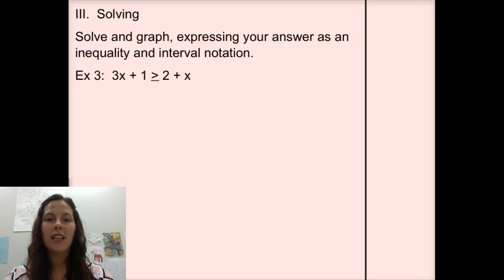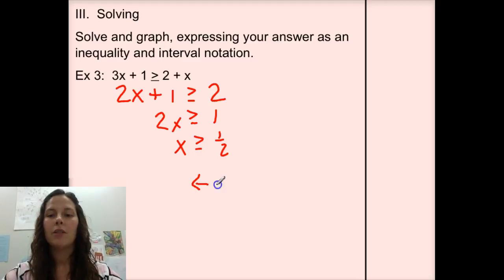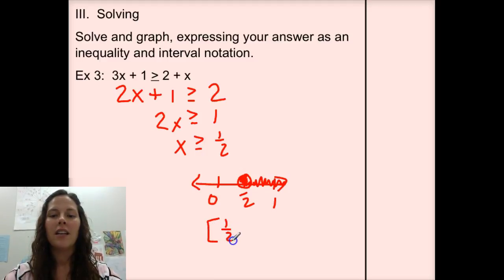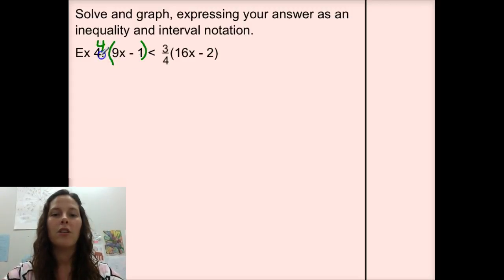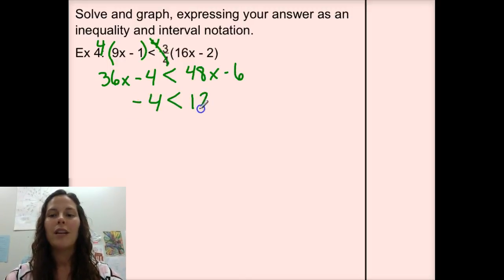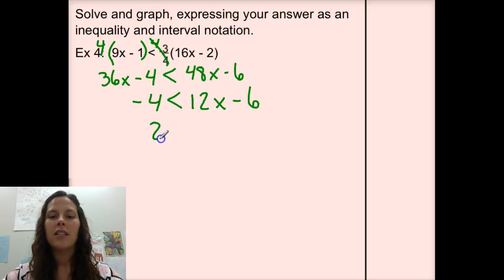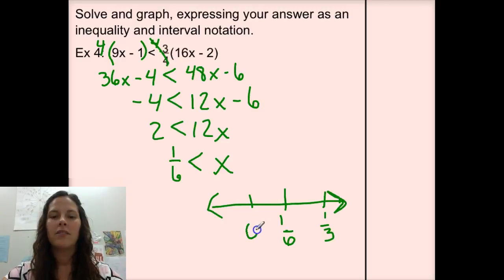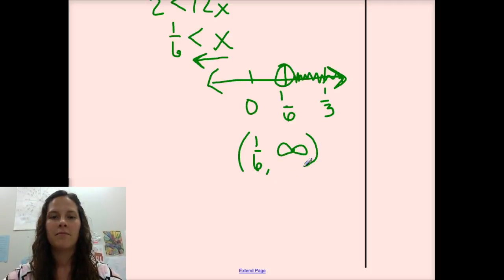A1V2 Solving Inequalities